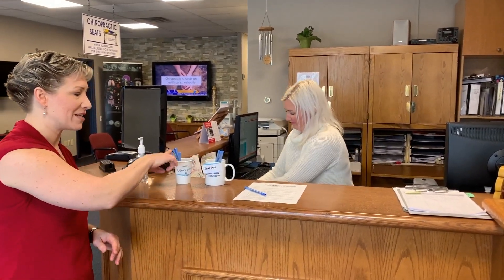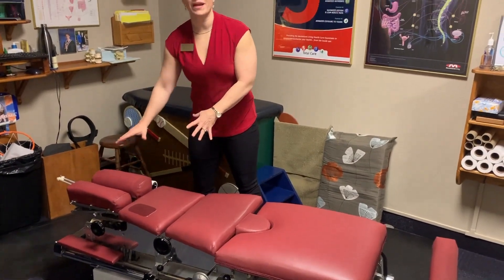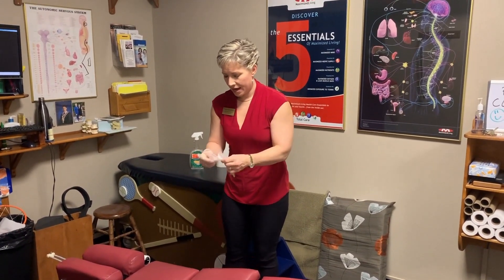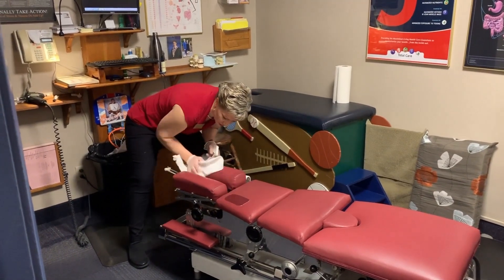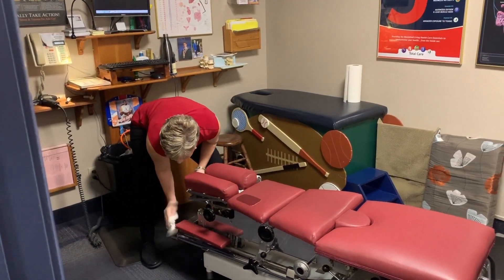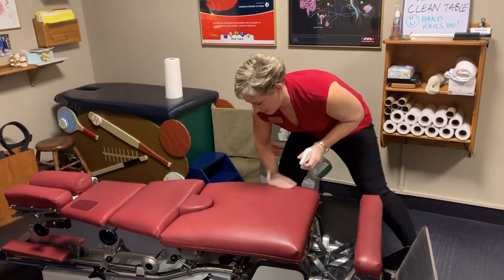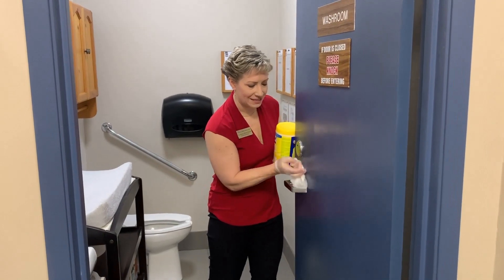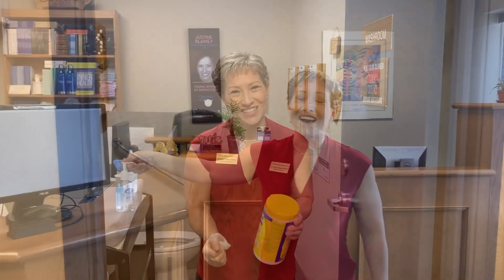Process Improvements and Cleaning Procedures during this season of Social Distancing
Some changes and improvements we are making in the clinic to ensure your safety and comfort during this season of social distancing.